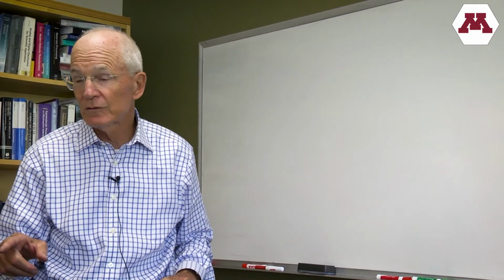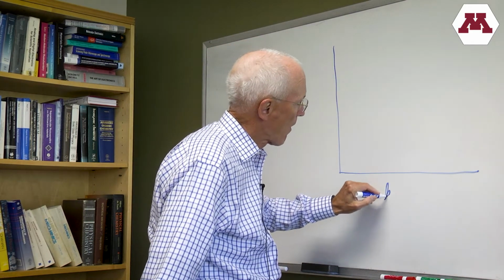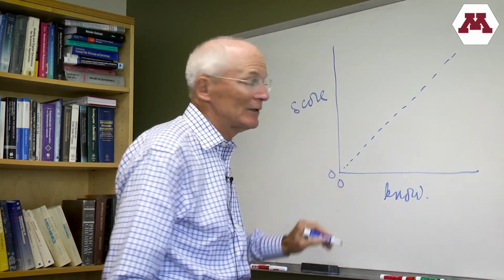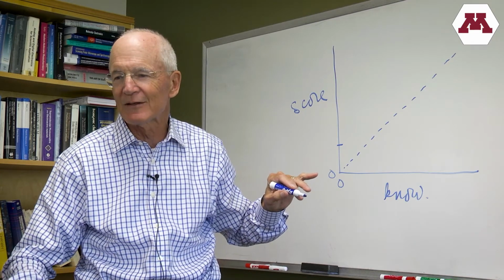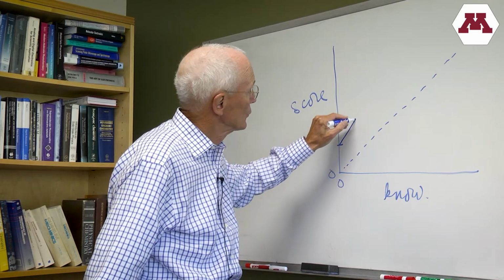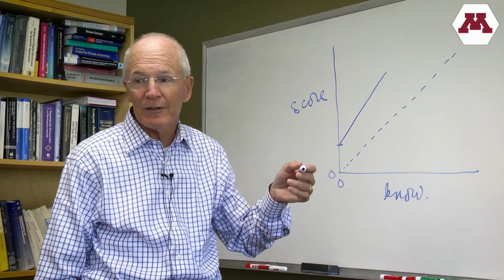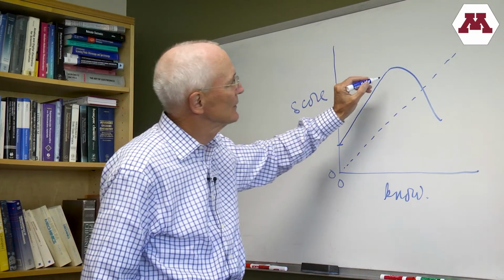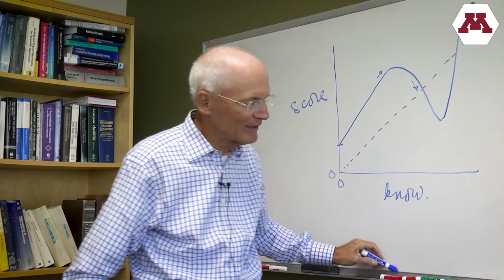CEMS UMN Perspectives with Edward L. Cussler, Jr., Professor Emeritus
Conversation with Edward L. Cussler, Jr., Professor Emeritus.

Introduction & Narration by

Copyright June 2020. Department of Chemical Engineering and Materials Science (CEMS), University of Minnesota (UMN).